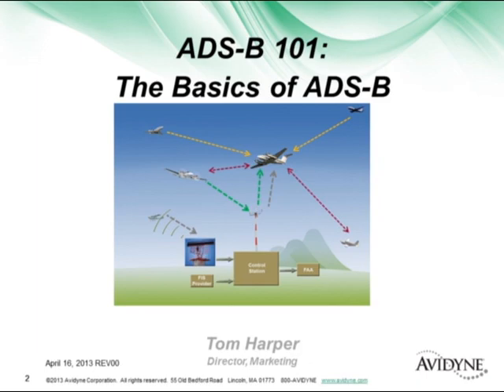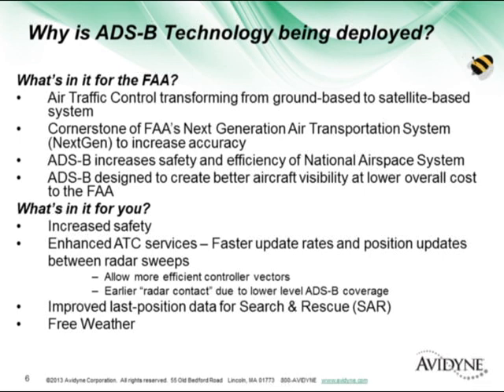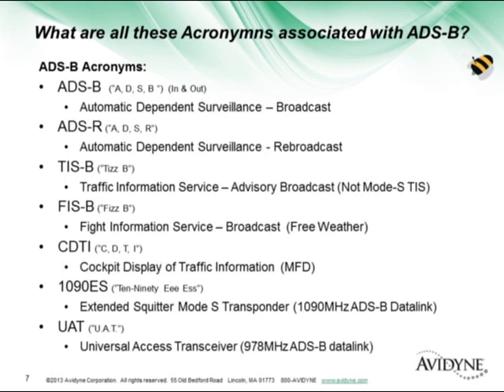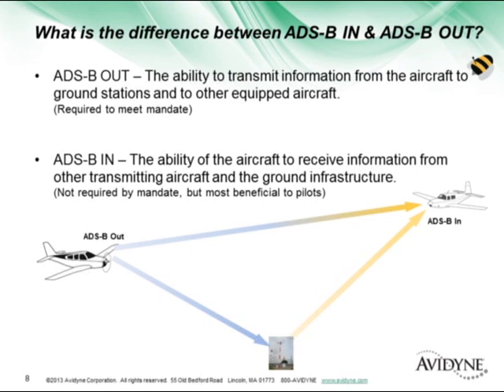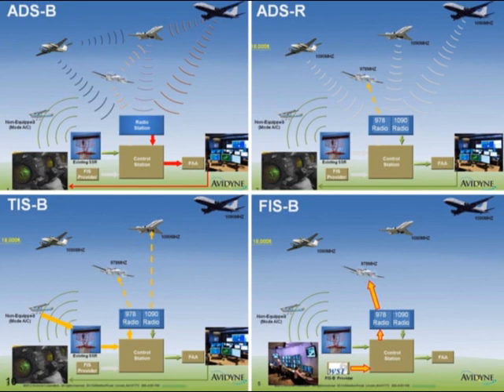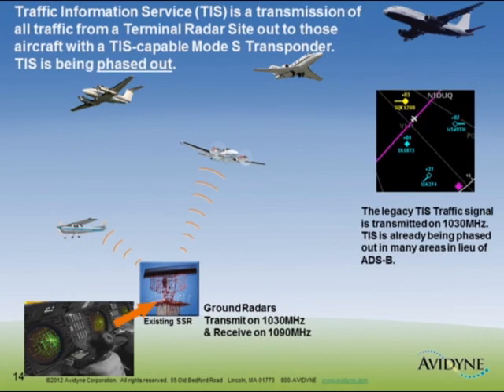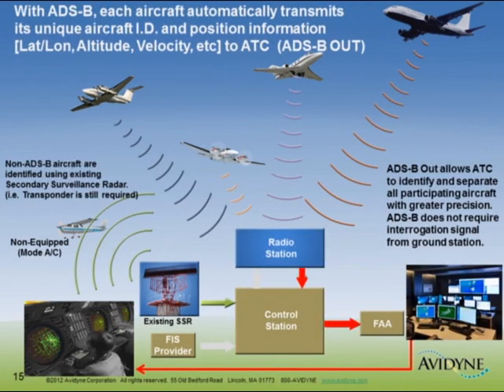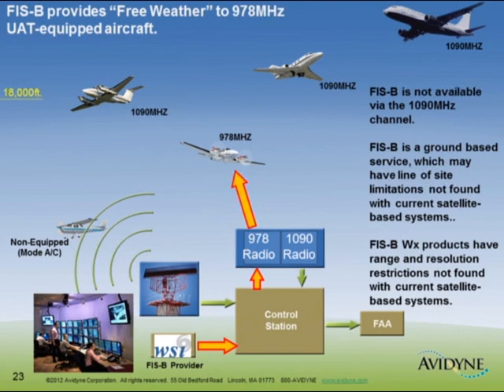ADS-B 101: Basics of ADS-B Webinar- Part 1 - Avidyne (w/Subtitles)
Avidyne Webinar on the basics of ADS-B.  This is Part 1.  Run Time is 16:45.
Introduction to ADS-B, ADS-R, TIS-B with Tom Harper, Avidyne Director of Marketing.

Subtitles compliments of Texas State Technical College with much thanks